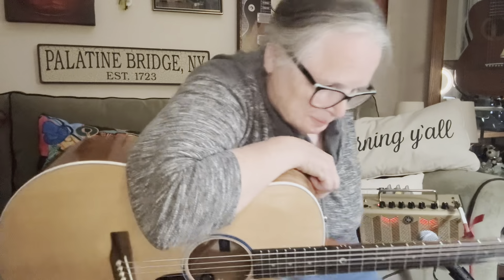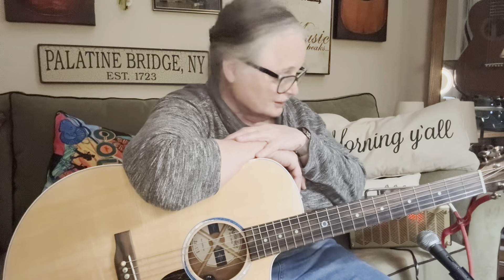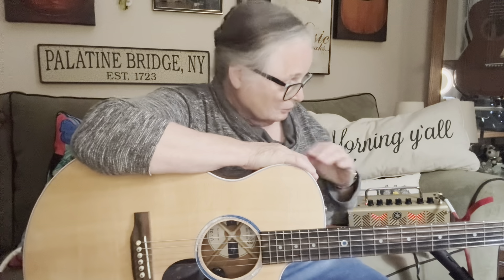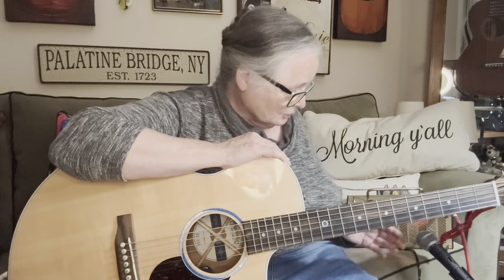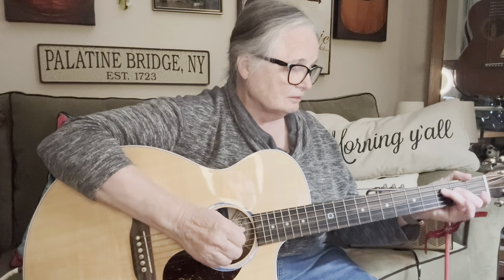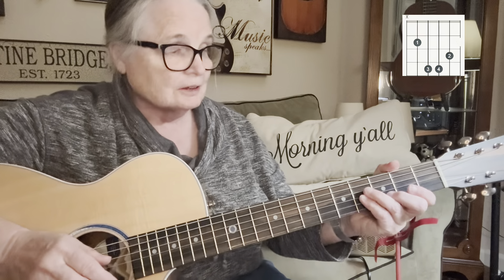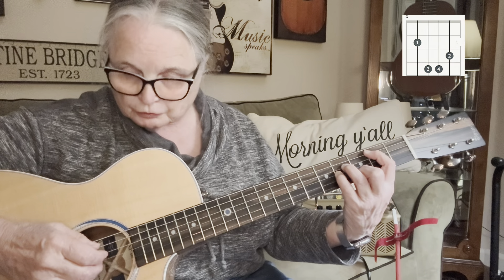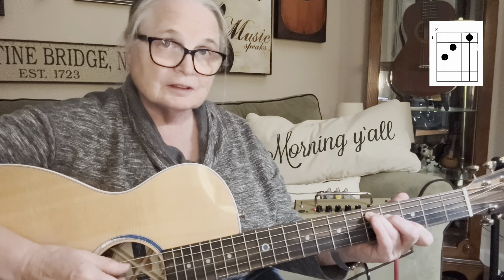DELAY AWAY!! ** Bm11 Guitar Chord FUN ** LEARN Easy Progression ** Yamaha THR5A Martin SC13E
Thought I would share with you a fun amp I purchased on my last road trip.  While we are at it let's learn a quick chord progression.  Have fun with it, explore and develop your own variations.

Playing a Martin SC13E

Playing through a Yamaha THR5a Mic'd To a Bose Amp
Recorded on an iPhone 15

To email Guitar Notes & Notions